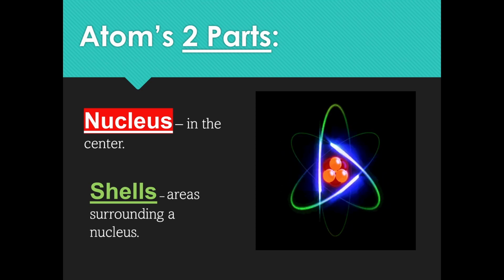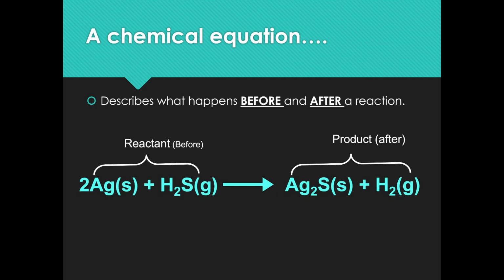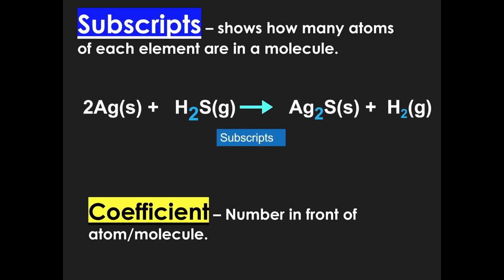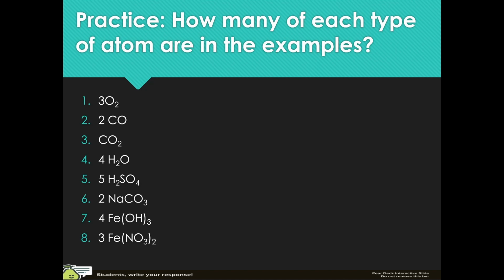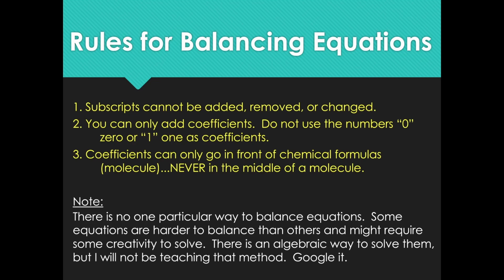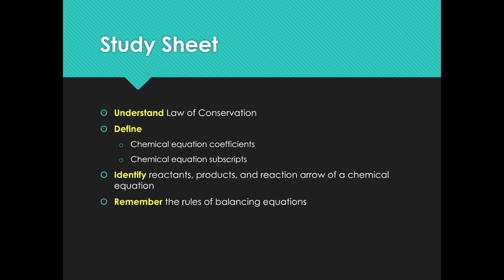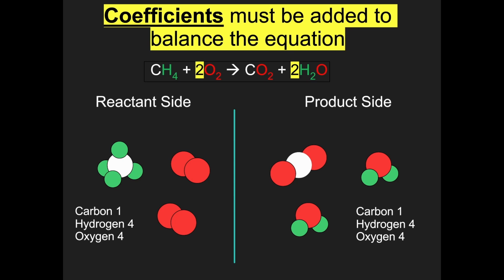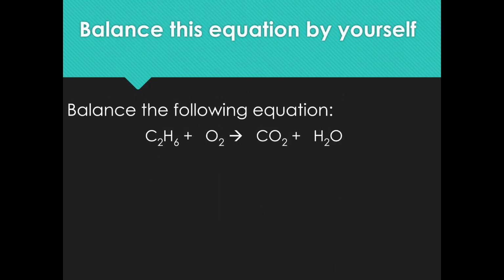1 Balancing Equations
Temporary video for Balancing Equations